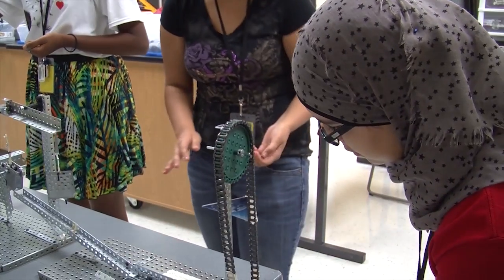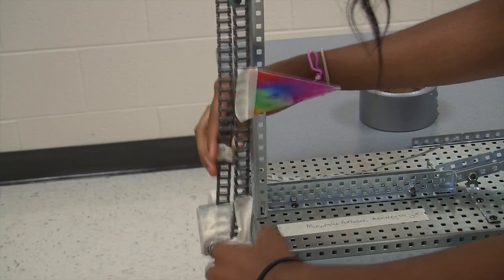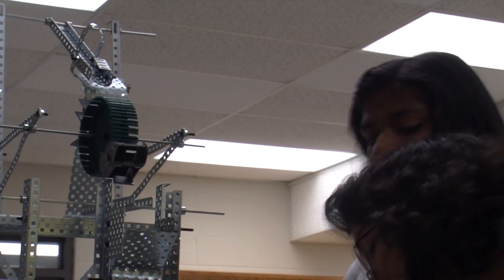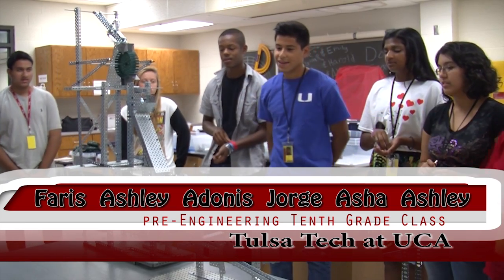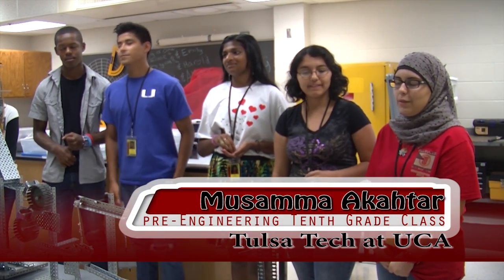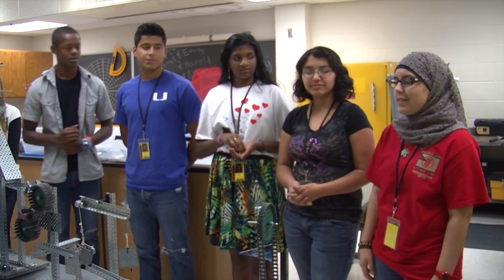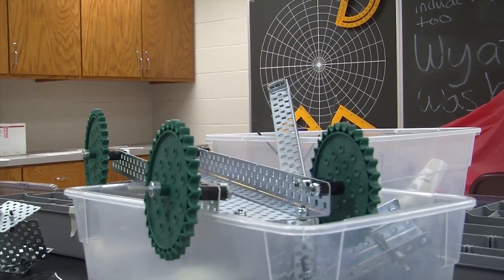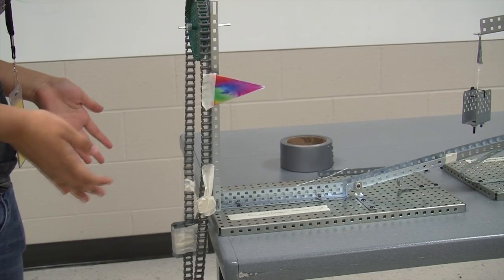Simple Machine Energy Transfer - engineering at Union High School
They might look simple but they are really anything but as Union High School students can attest as they try and move a marble down a machine they have built.

"My Principles of Engineering class is working on a project called SMET, Simple Machine Energy Transfer,' said Marie Pfaff, a Tulsa Tech Pre-Engineering Instructor.  "Students have been studying simple machines and mechanical advantage and are now building a compound machine that transfers a marble from beginning to end through 3-4 different devices.  It's kind of like a Rube Goldberg device.  It also requires each group in the class to work together as one large team, similar to what goes on in an engineering firm with a big project."

Groups of two to three students build a "compound machine" consisting of two to three simple machines that will transfer a marble through the device without human intervention, then all the groups in the class must connect their devices and make the marble go through the whole thing without human intervention. The project not only requires teamwork within the small groups, but the whole class must work as a team, Pfaff said.

"I assign a project manager who helps coordinate the efforts of all the teams, similar to what happens in a large engineering firm," she explained.

Tech Tech has offered the Pre-Engineering program to Union students for 11 years now.  Students may take Introduction to Engineering Design and/or Principles of Engineering.

Both courses count as computer science credit and both introduce students to engineering careers and different topics in engineering.  The program is intended to be a college prep program and focuses on advanced math and sciences courses so students are ready for those topics in college.  Students may continue in the program as juniors and seniors and go to the Tech campus to take more advanced courses.

"My best estimate it that around 500-600 Union students have been through the program over the past 10 years," Pfaff said, " and many have stayed in the program all four years and continued on to engineering college.

"Union has always been a great advocate for our program and has had no trouble filling our courses with awesome students.  The program has grown so much that we hired a second teacher.  This is the first of our programs to accomplish this goal."

The activity is part of STEM -- a national focus on Science, Technology, Engineering and Math programs which Union has always encouraged.